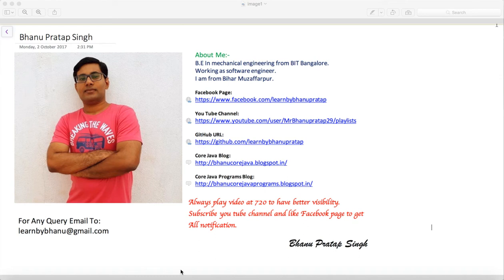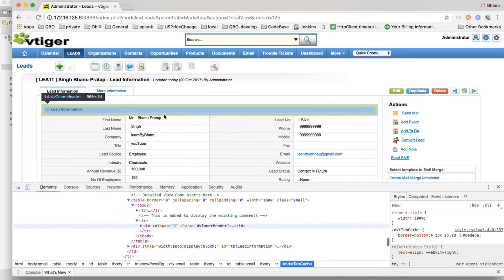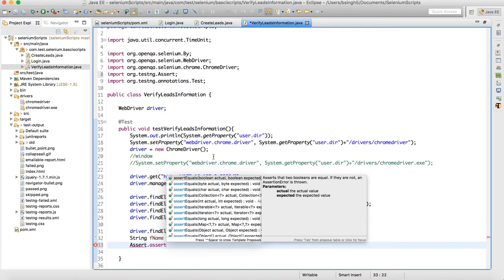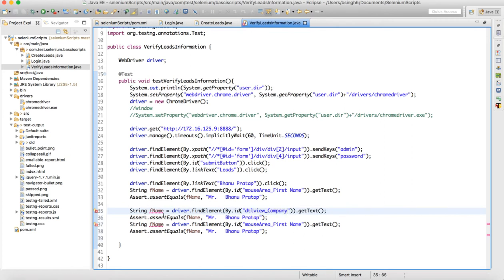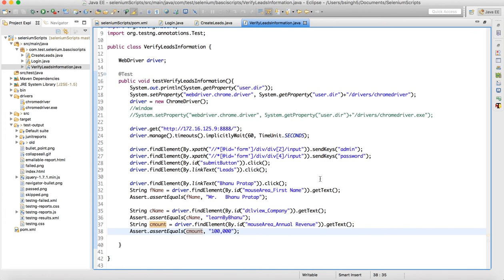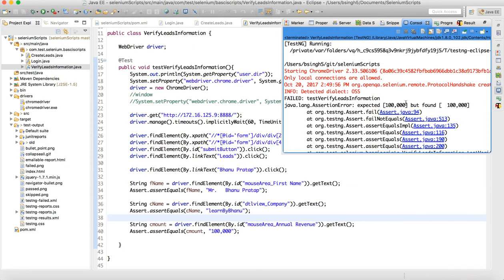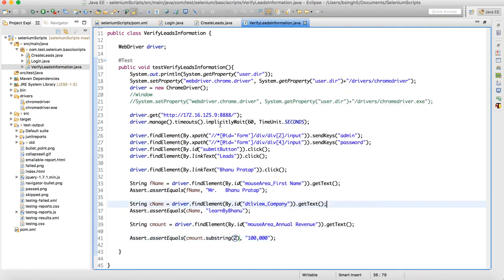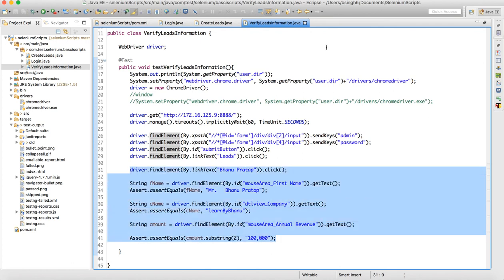Assertion In Scripts